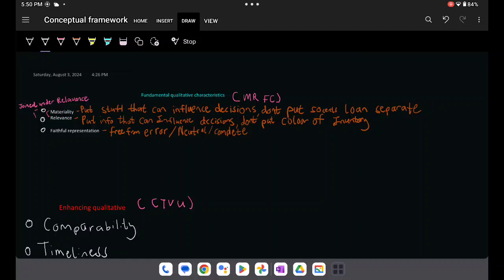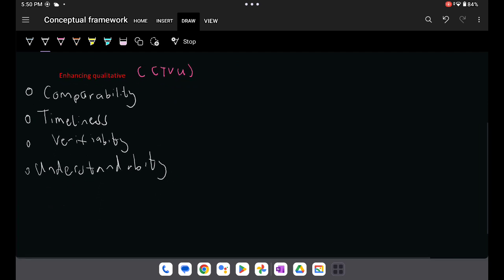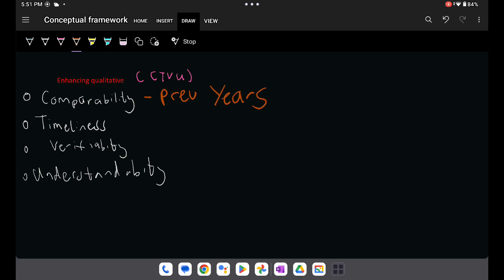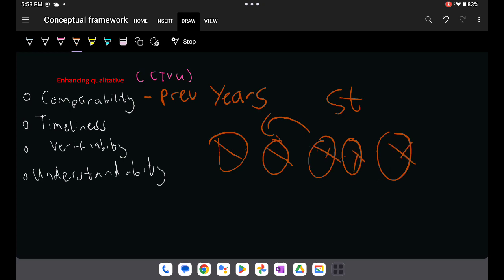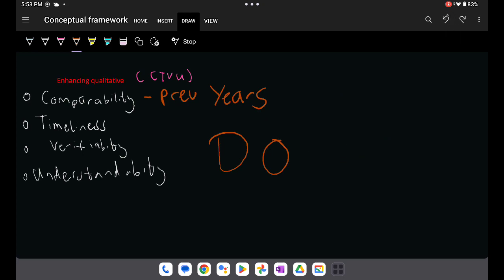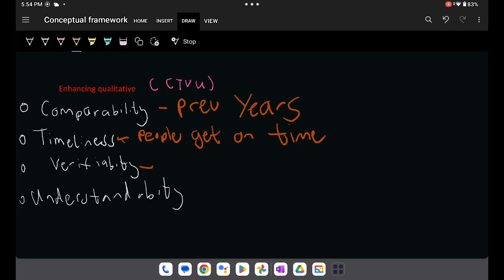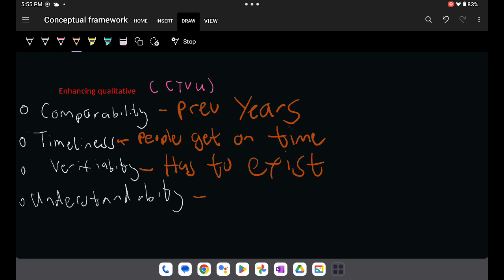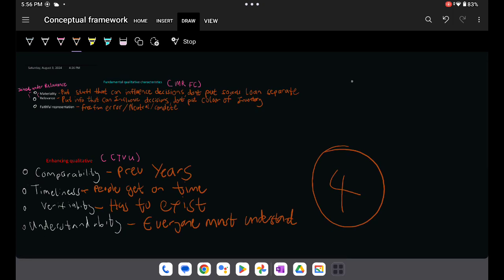The Conceptual Framework | Enhancing Characteristics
ACCT102 by a first year 🫠